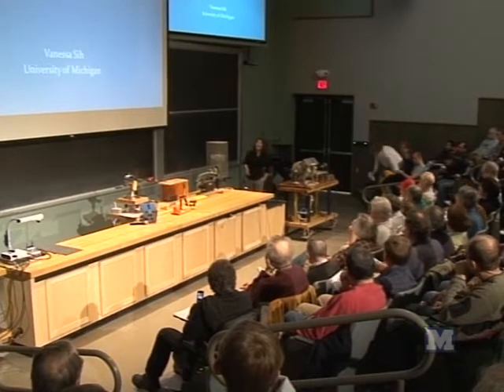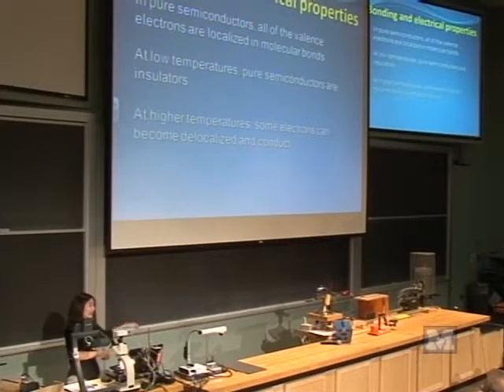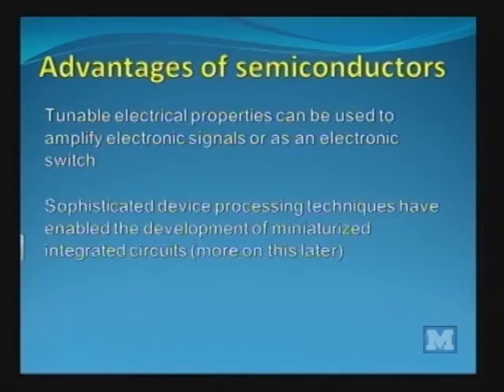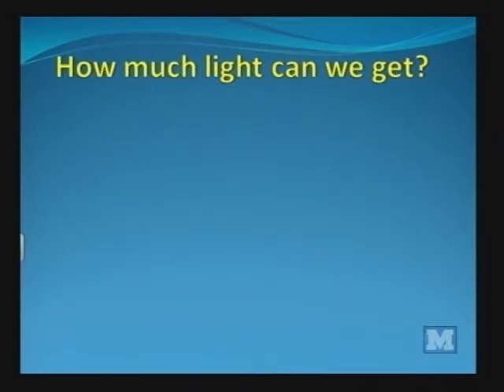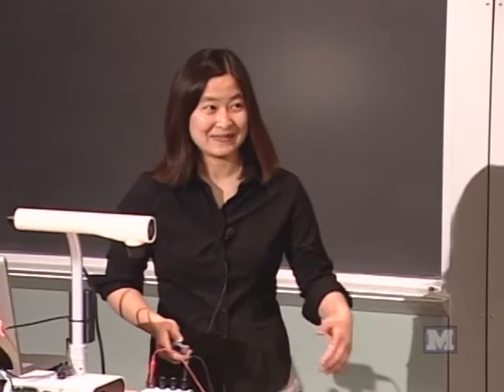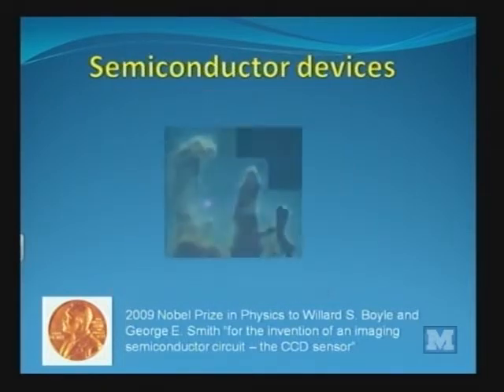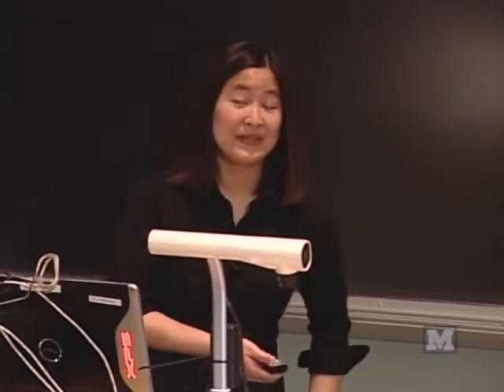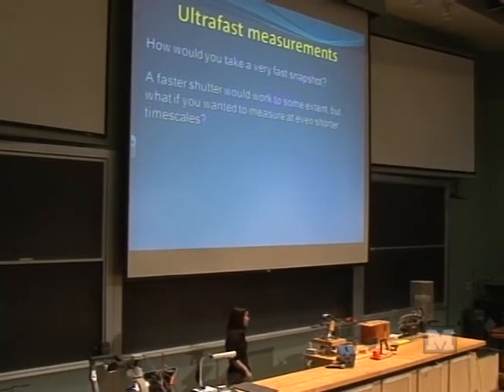Vanessa Sih - Saturday Morning Physics - 02/20/10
Vanessa Sih

"Light and Semiconductor Devices"